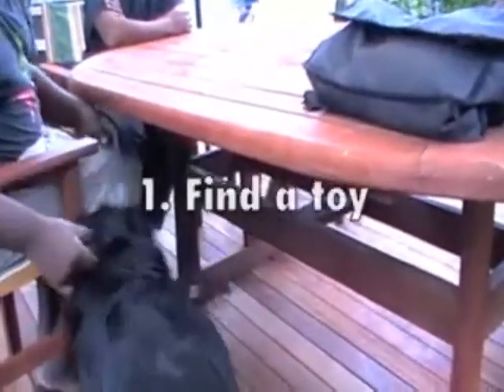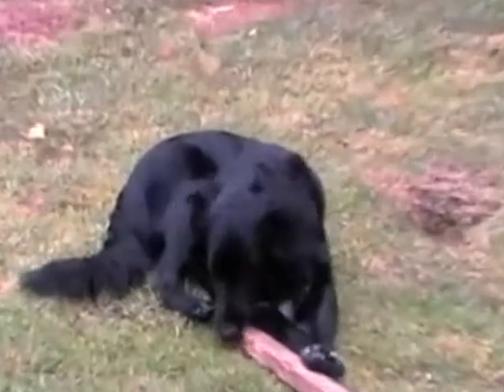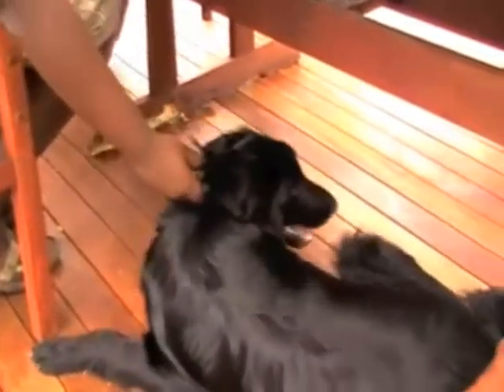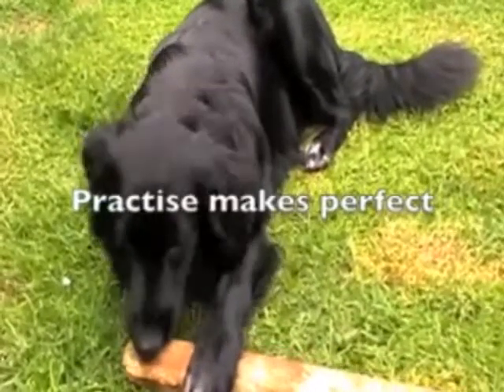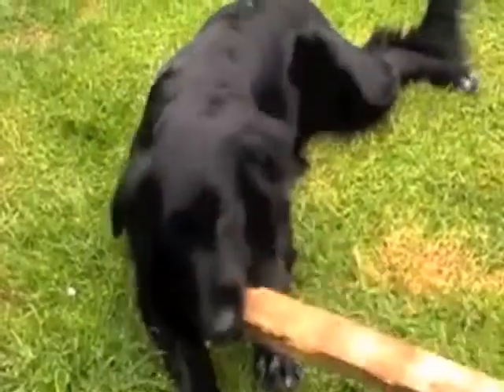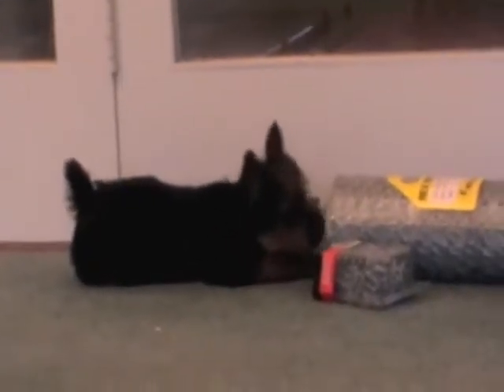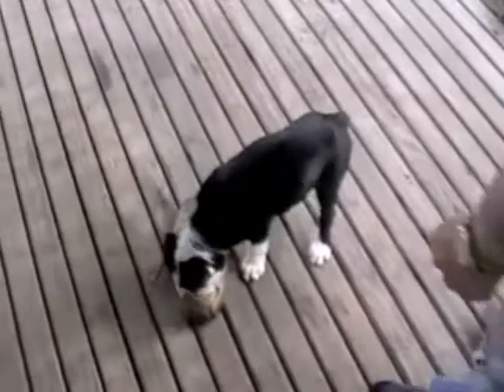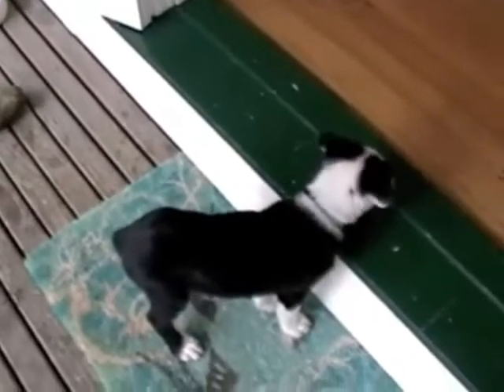Prevent Your Dog Chewing Using the Redirect Method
Get more dog training videos with the link above and visit our for information on how to prevent your dog from chewing using the redirect method